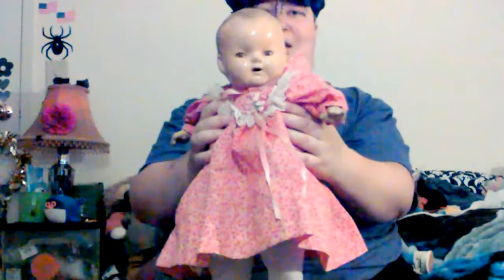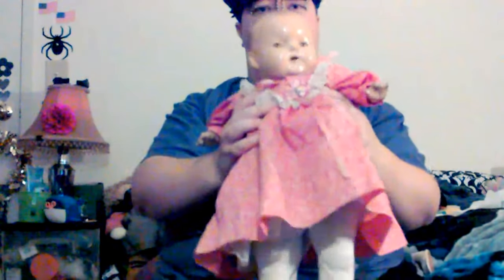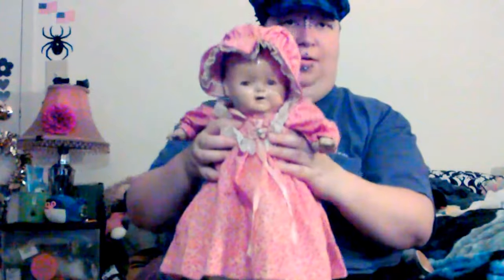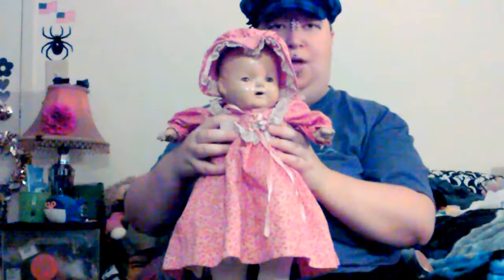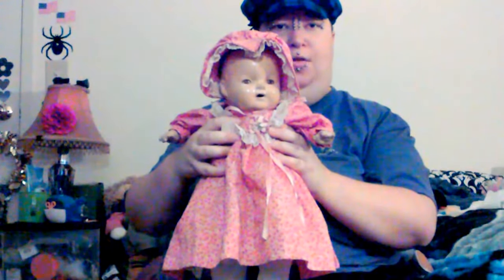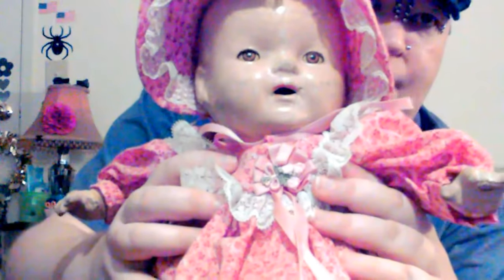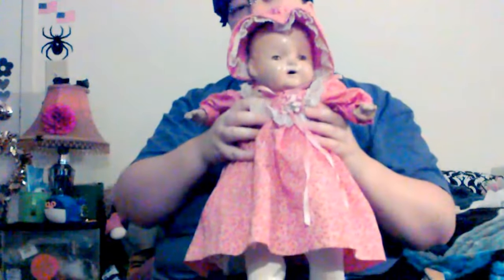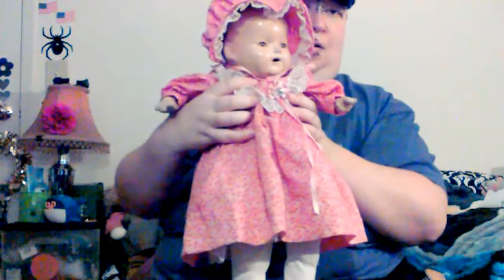Unboxing A Rare 1927 Kiddie Hug Me Pal Baby Doll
I Love her already❤Ain't she so beautiful❤19ichs Tall She Is❤Note Please:: Remeber When ever Unboxing Or Holding These Dolls.. NEVER Grab Them By There Head Or Arms Or Legs..Hold them with both hands where there tousle is..And always handle with care.